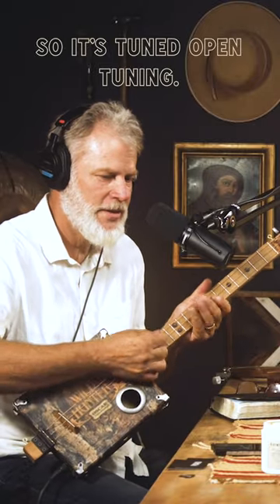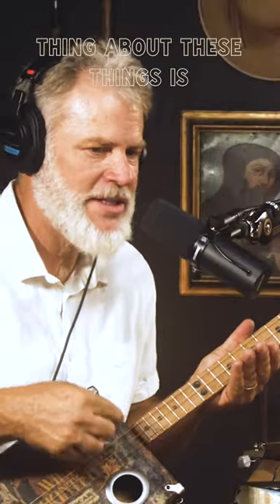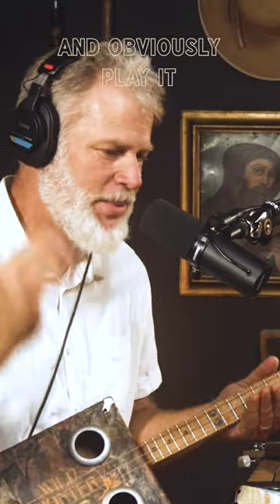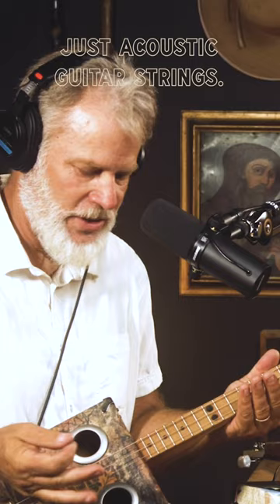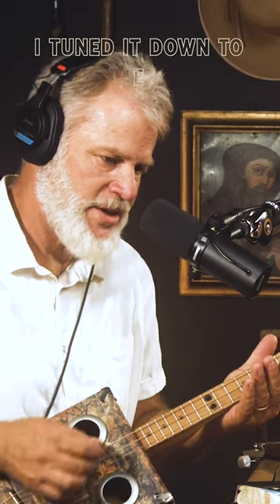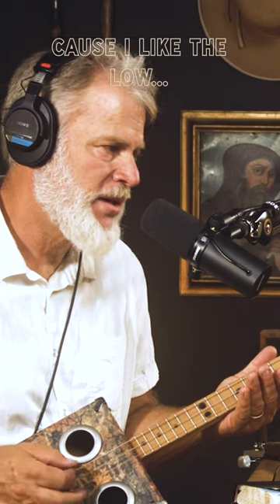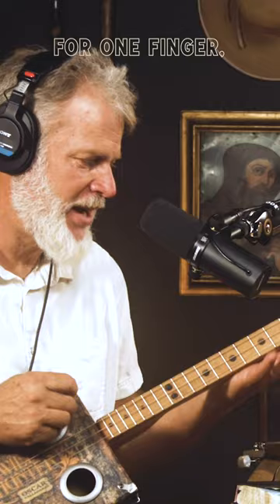How to play a three string cigar box guitar with Del Puckett